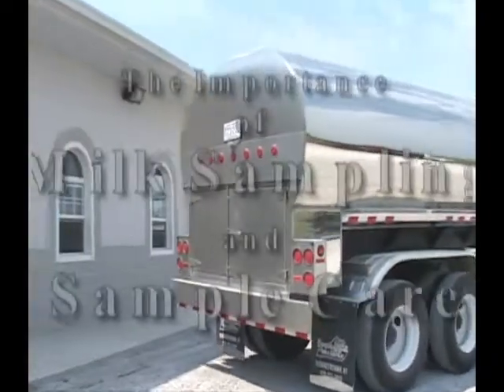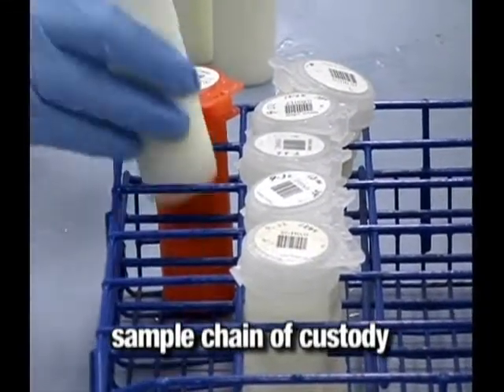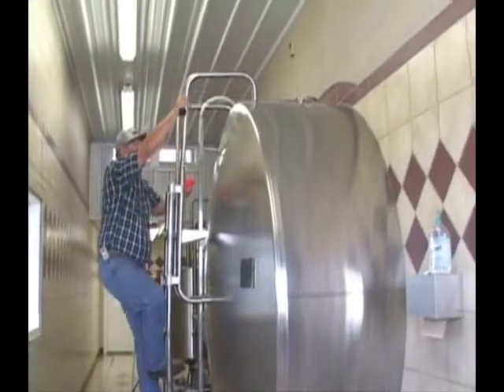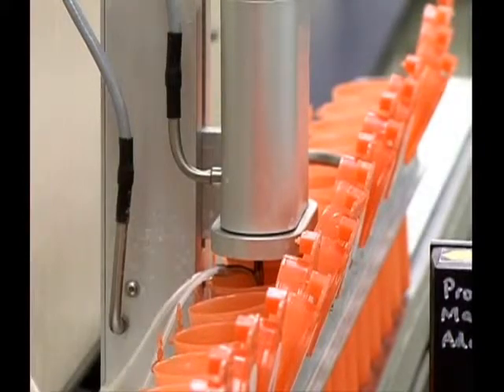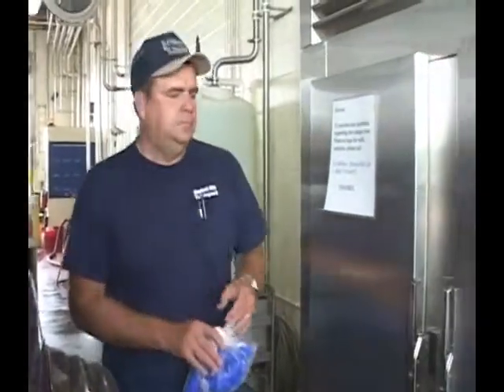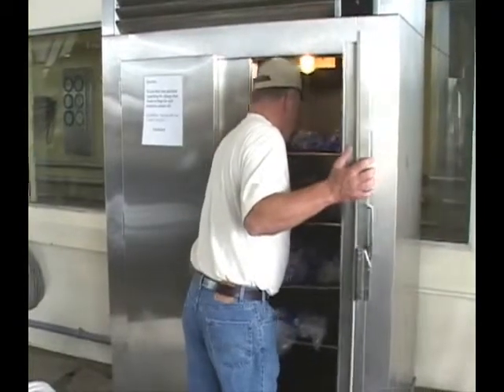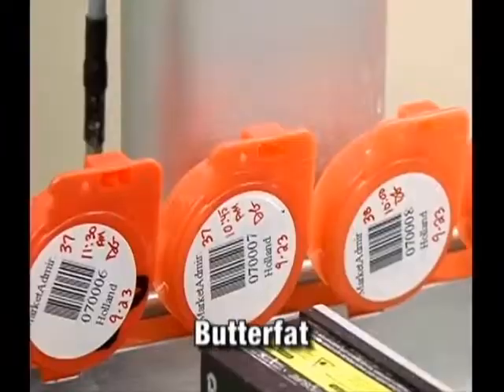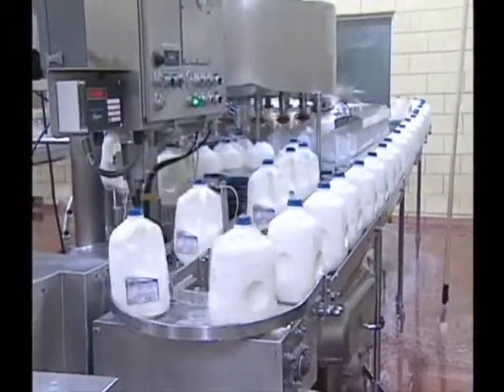The Importance of Milk Sampling and Sample Care 1 0001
A Nevada Department of Agriculture video.